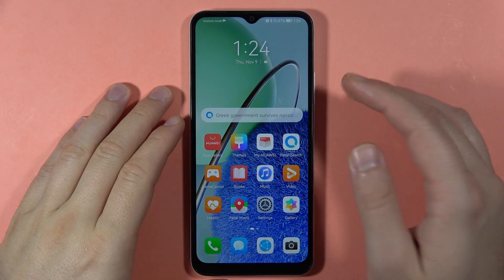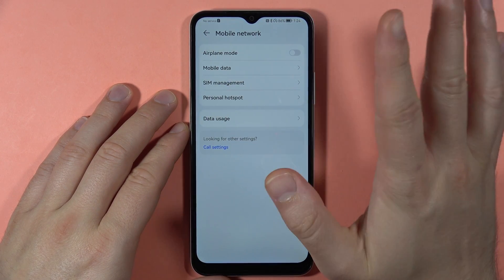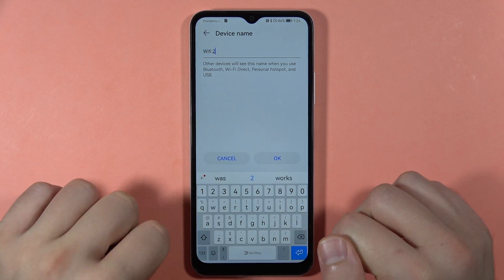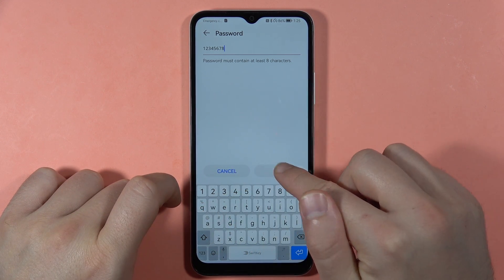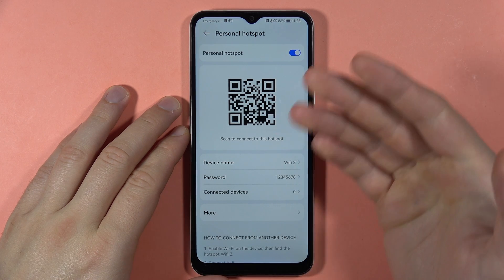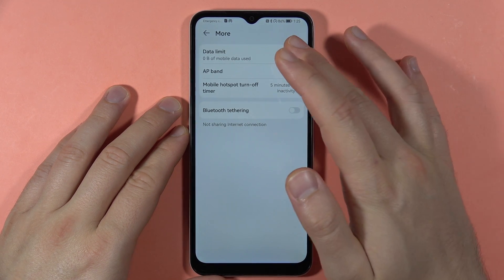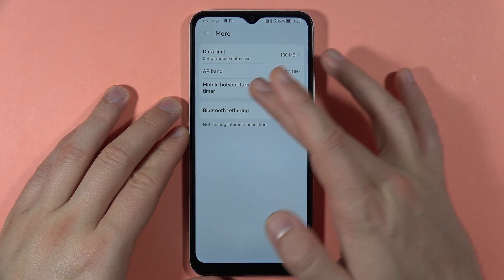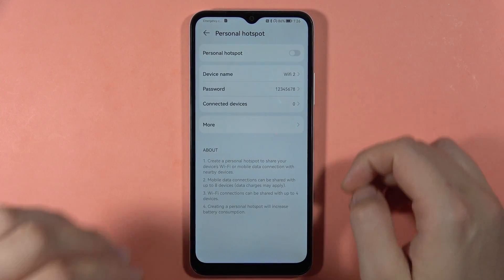How to Enable Portable Hotspot on Huawei Nova Y61?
I'll guide you through the steps, making it easy to share your device's internet connection with other devices whenever and wherever you need it.